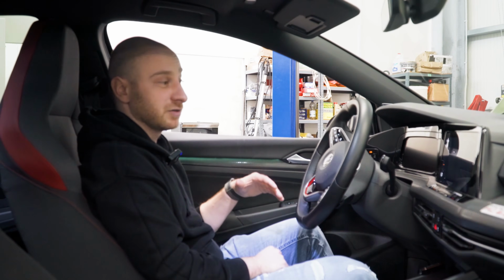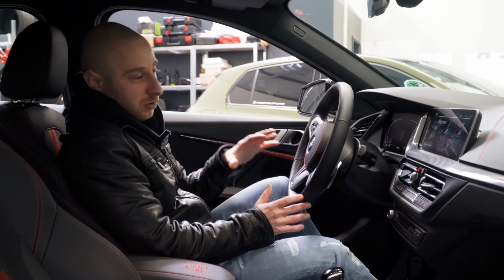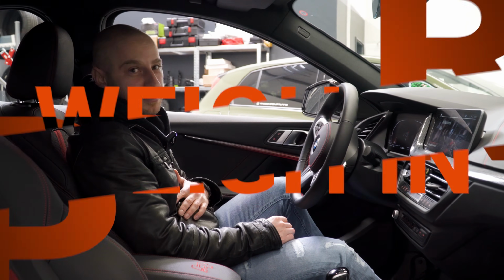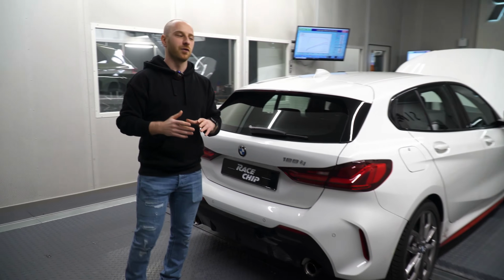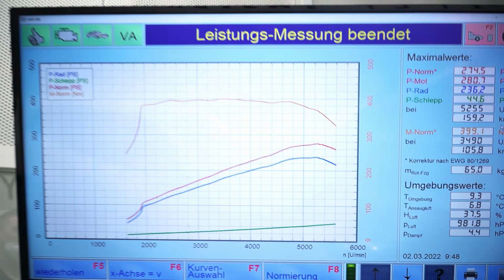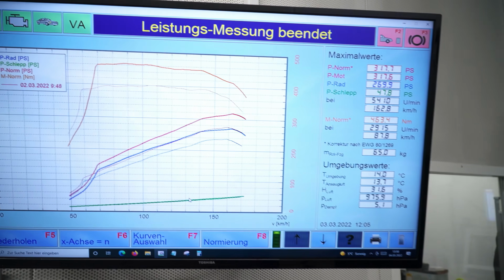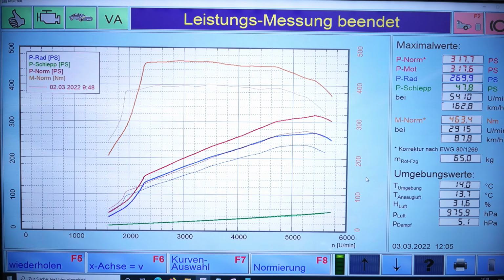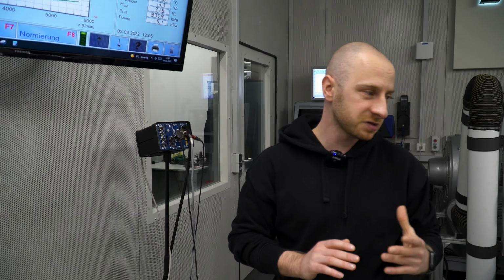VW Golf 8 GTI vs BMW 128ti Which one is better? Dyno & 100-200 | RaceChip Insights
This time we compared the new BMW 128 ti with our VW Golf 8 GTI.
Which vehicle would you choose?

Timestamps:
0:00 Intro
0:44 Engine
1:22 Interior
2:15 Weight
3:04 Dyno
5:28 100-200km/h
7:07 Comparison

RaceChip is a brilliant possibility to increase the performance of a lot of diesel and fuel driven vehicles with only little effort.
This is yielded by a reasonable mixture of excess performance, increase in torque and fuel savings. The best of all: If your driving behaviour remains the same, the service life of your motor will even be as long as in serial condition.

Proven a thousand times with a long experience: That's RaceChip.